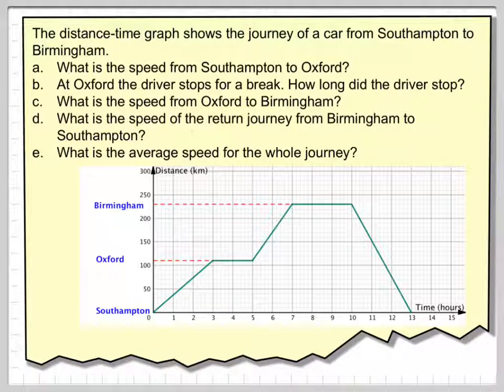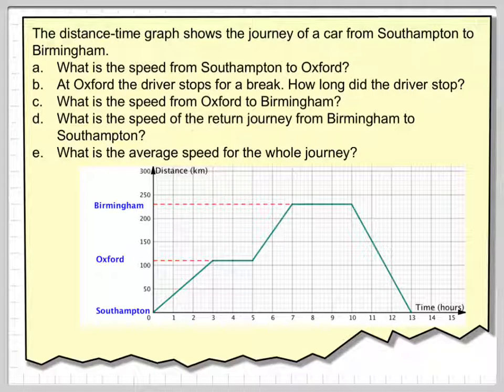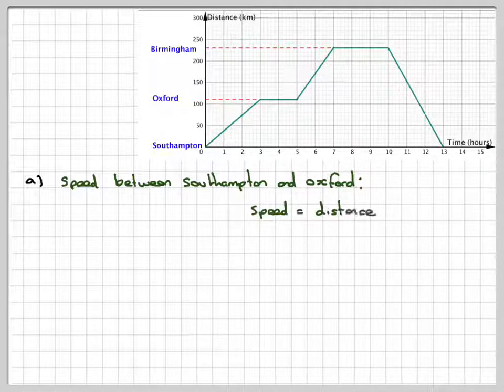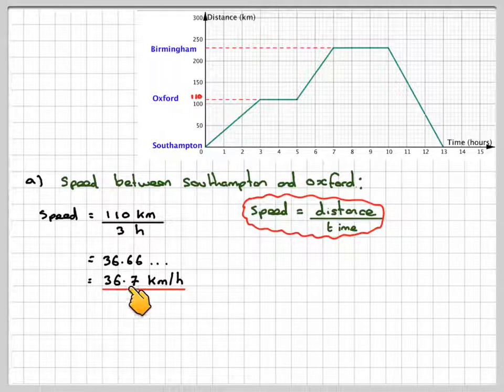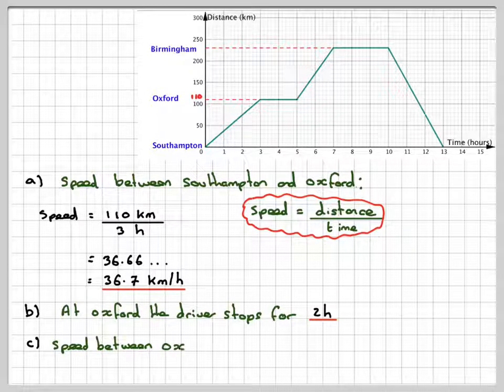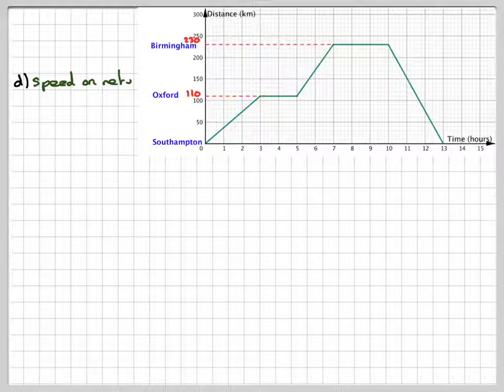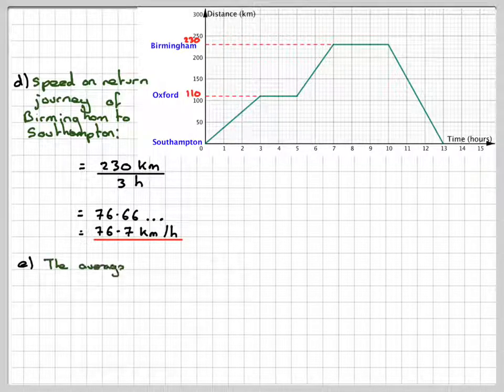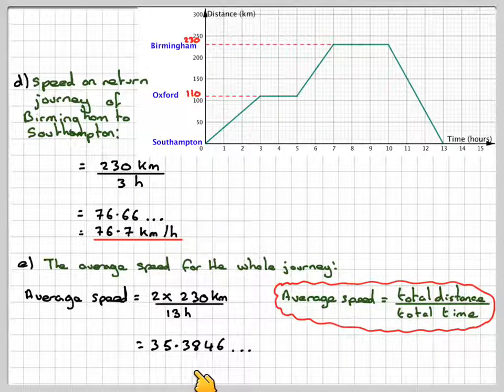Distance-time graphs introduction